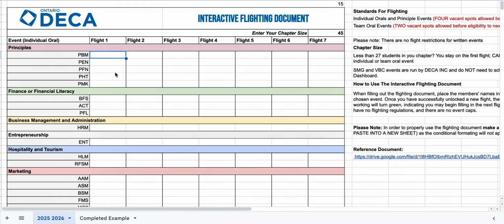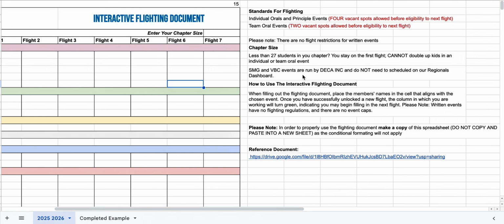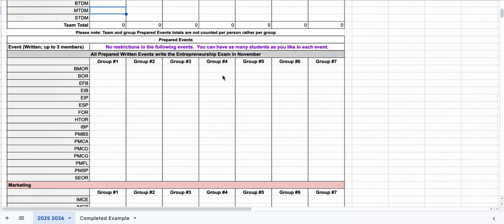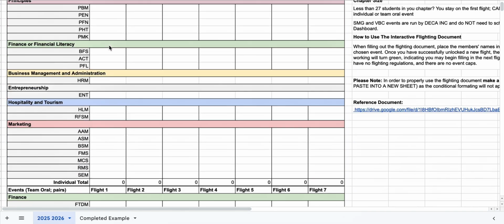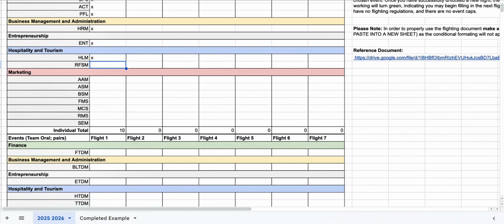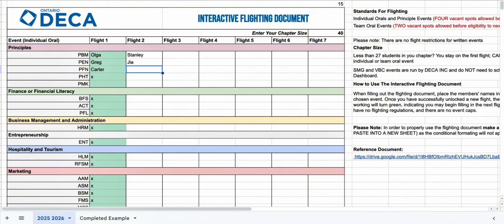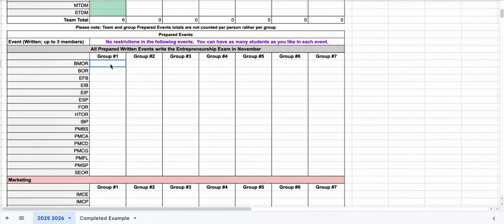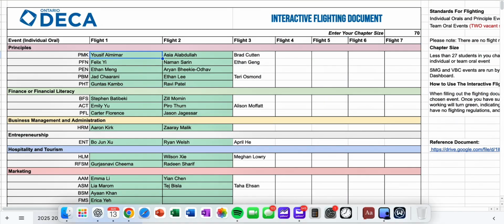How to use the NEW 2025 Ontario DECA Flighting Software